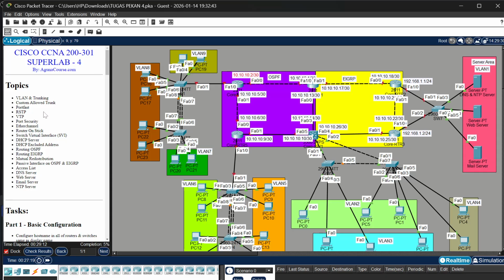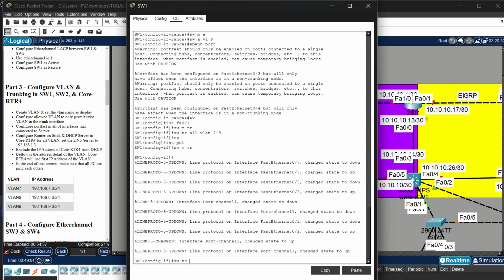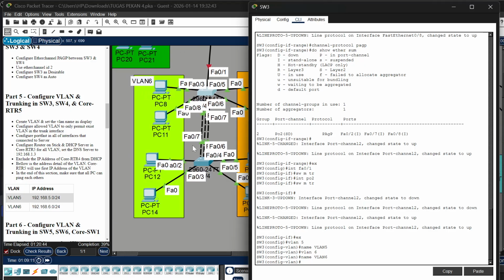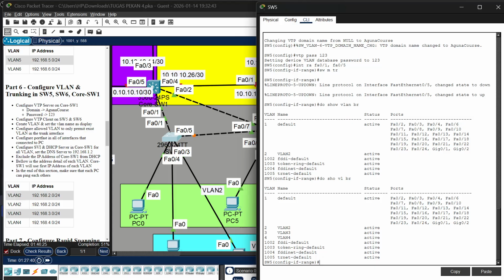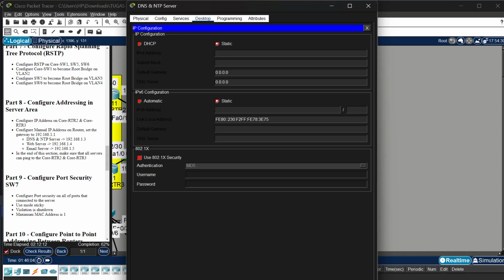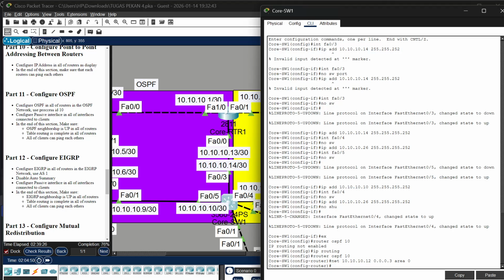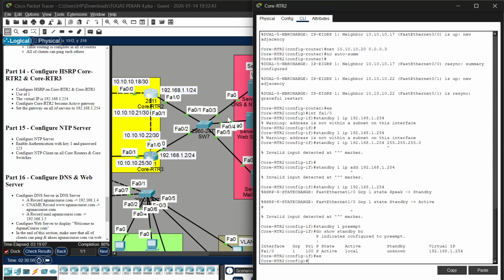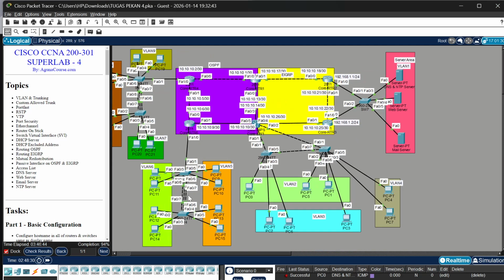SUPERLAB CISCO CCNA 4 | Weekly Assignment 4